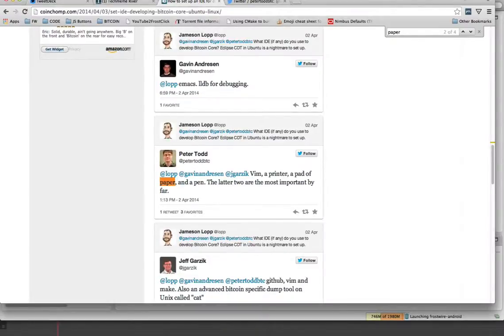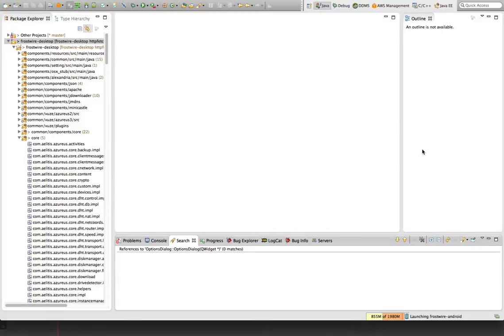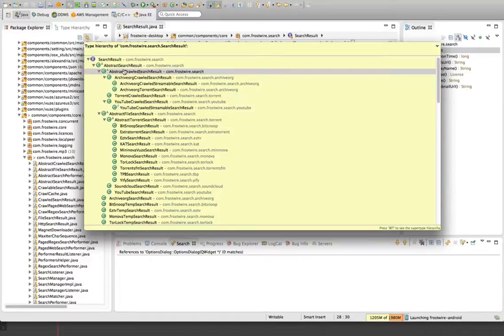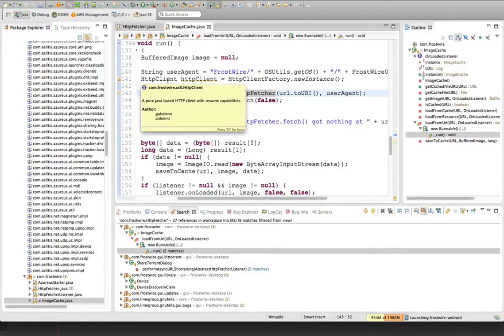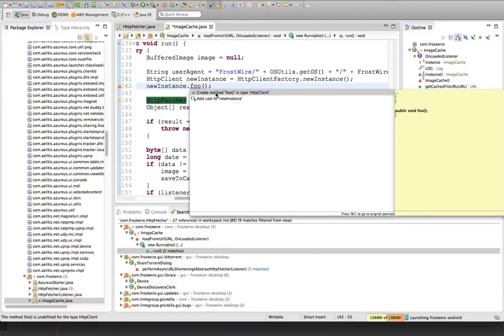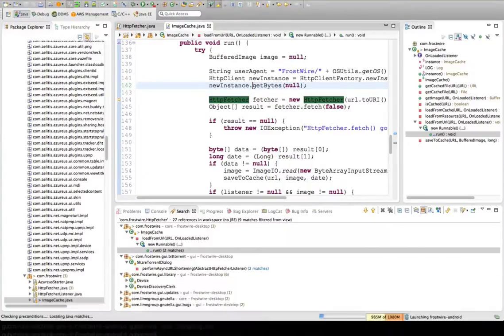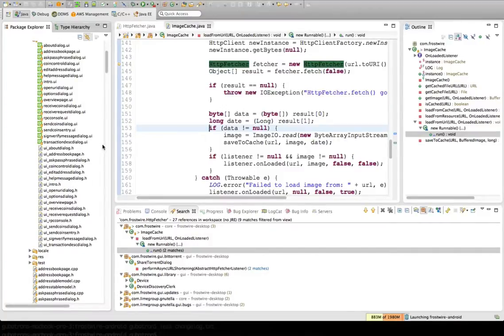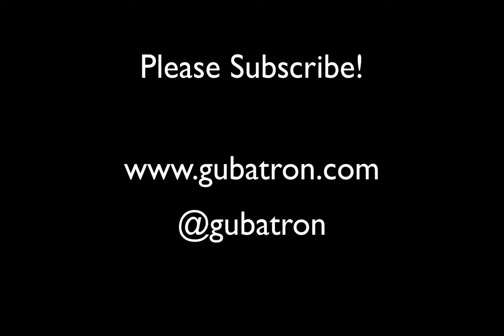Top Eclipse Features I can't live without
(If you are in Windows, replace "Cmd" for "Ctrl", and "Option" for "Alt")

Cmd + 1:  Create variables out of function's outputs, get suggestions to fix issues.

"Shift + Cmd + T": Open Type.

"Shift + Cmd + R": Open Resource.

Select element and press "Option + Cmd + R" to rename a class, variable, method, the refactor will be performed throughout the entire project flawlessly.

Select element and press "Cmd + T": Show Type Hierarchy, great to know what classes implement an interface, or what classes extend an abstract class.